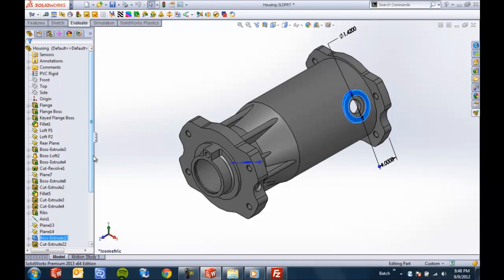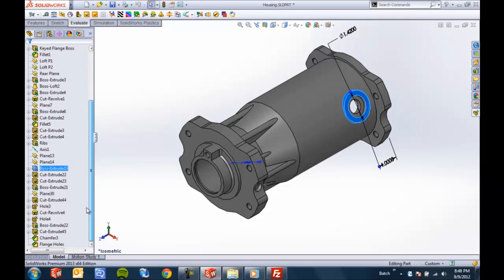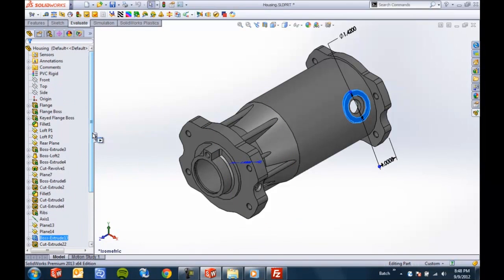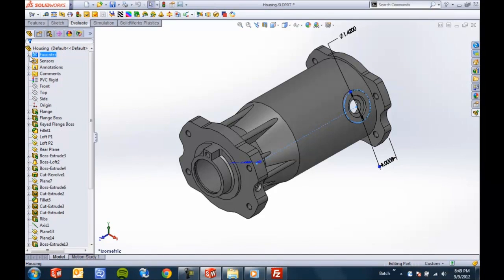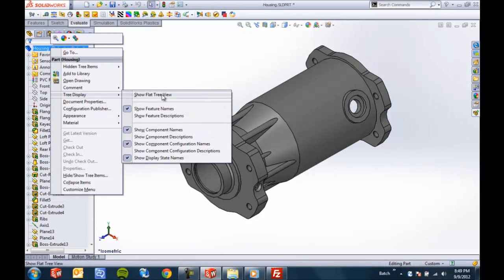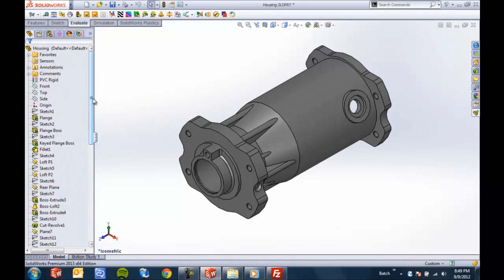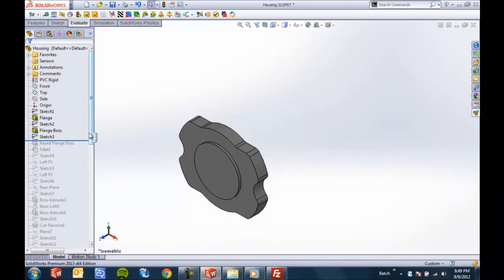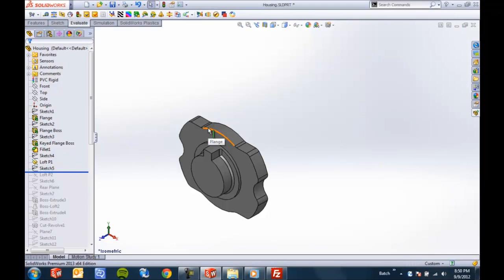SolidWorks 2013 - New Enhancement to the Feature Manager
Learn how to use some new Feature Manager techniques in SolidWorks 2013.